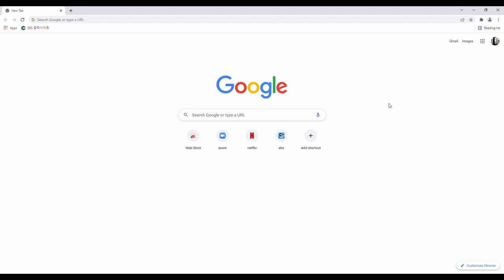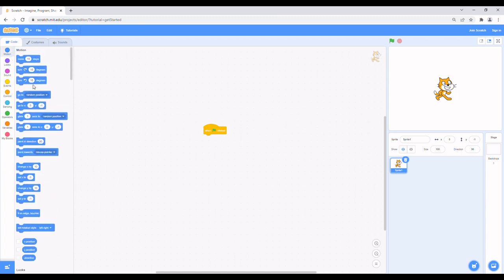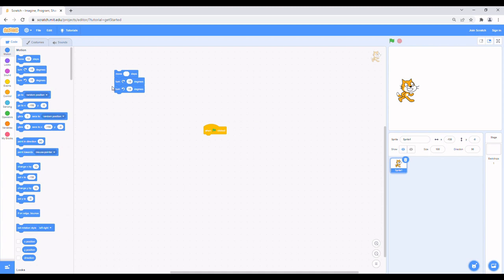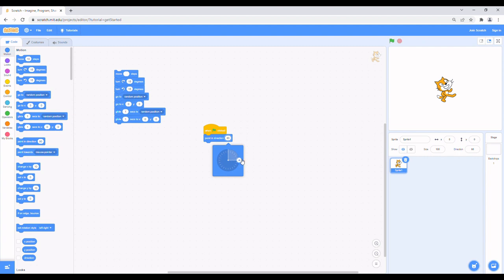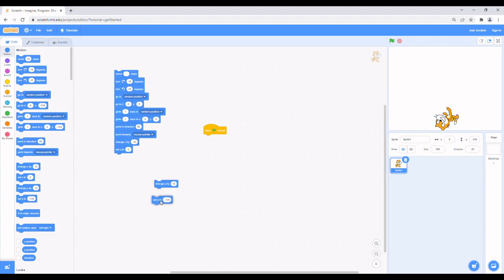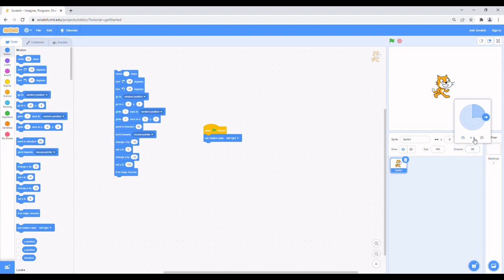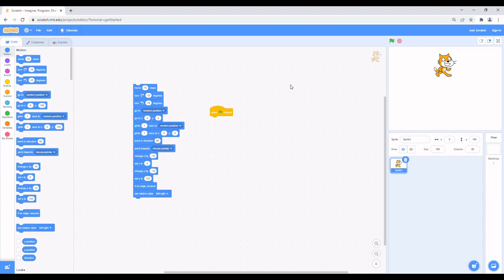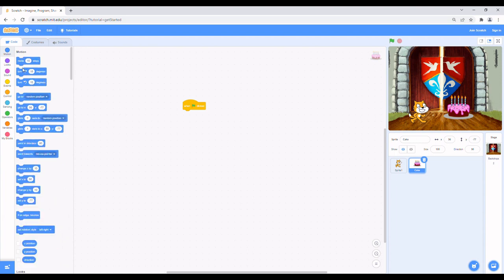beginner scratch tutorial episode 1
This video explains how to start a scratch project, motion blocks in the motions category and a little bit about sprites and backdrops.